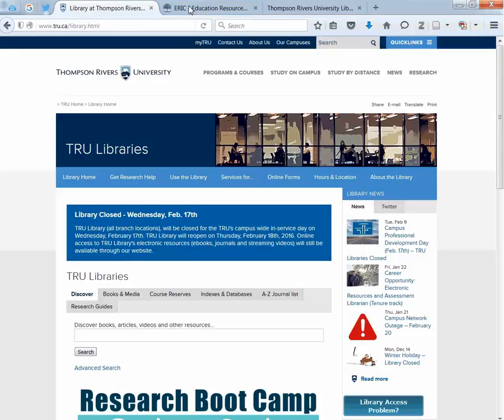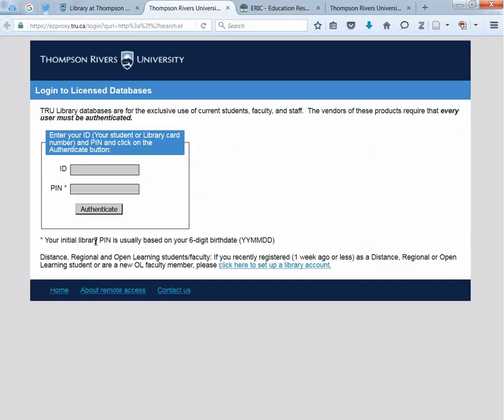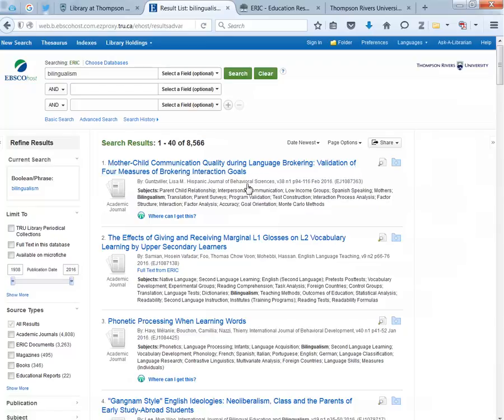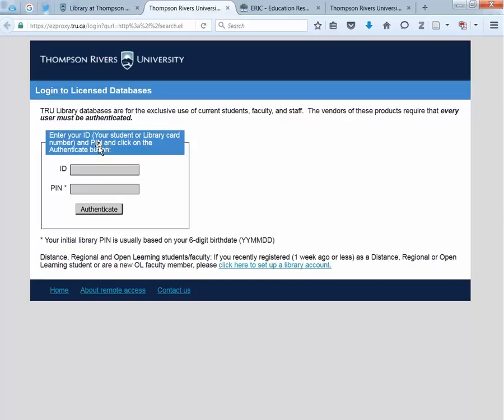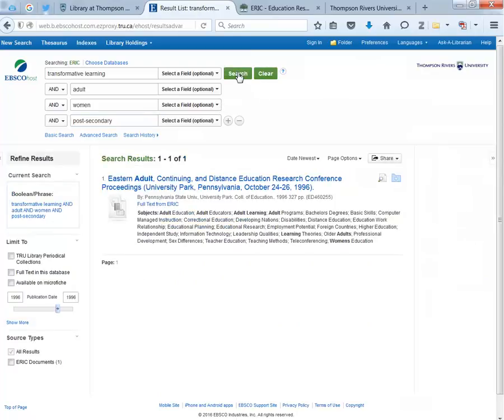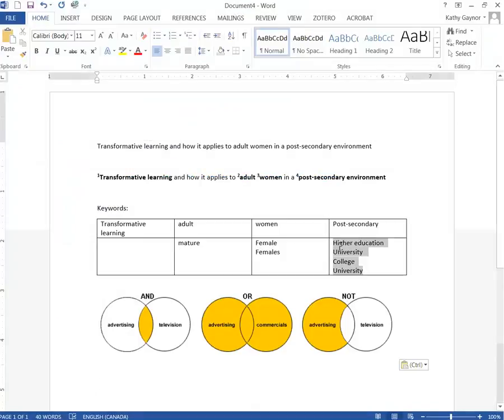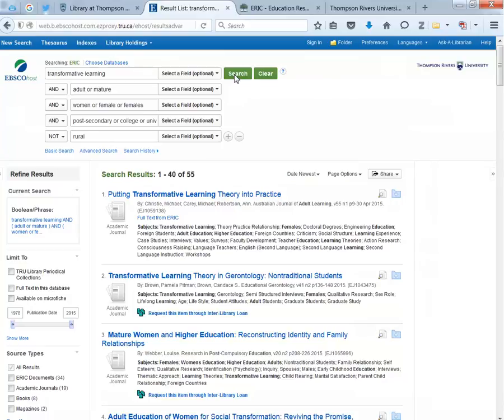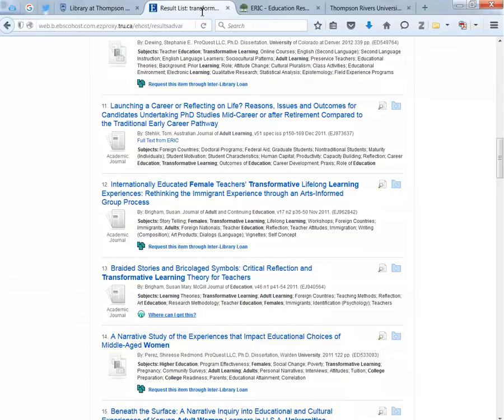Searching ERIC through the TRU Library